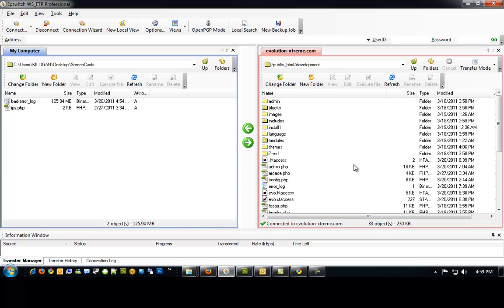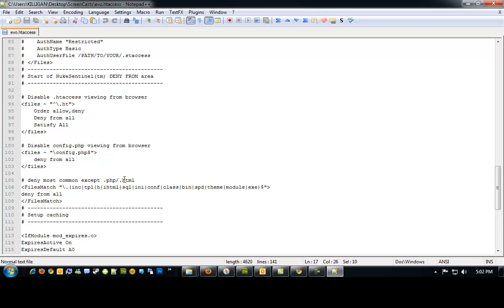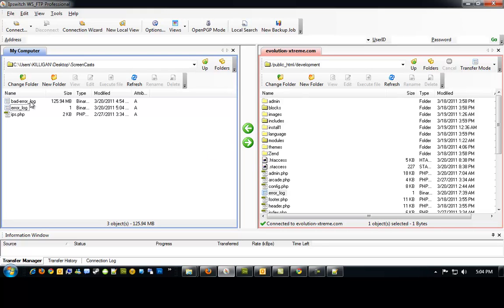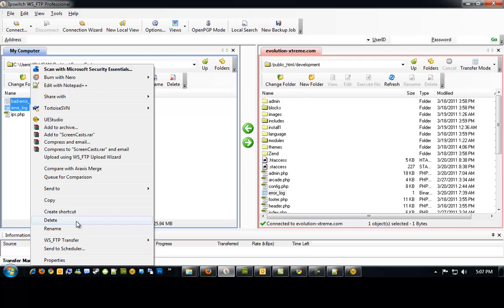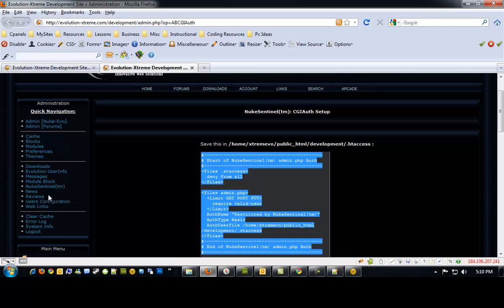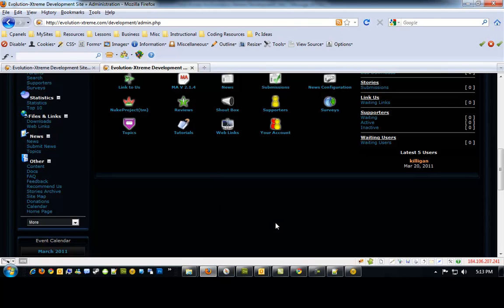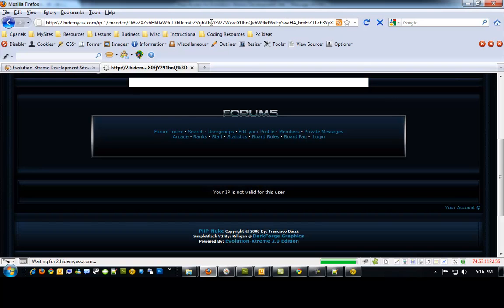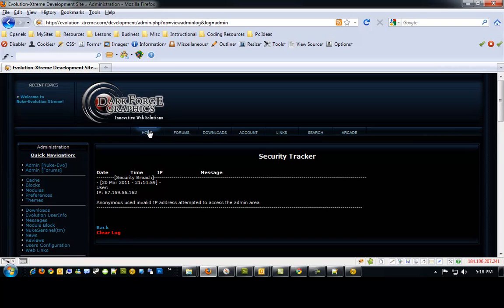Advanced Security Settings - Evolution-Xtreme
This video will help you setup your Admin IP locking and HTTPAuth for your admin panel through Nuke Sentinel. It will show you how and why to use the .htaccess file that comes with Evolution-Xtreme and includes a brief explanation on error logs.